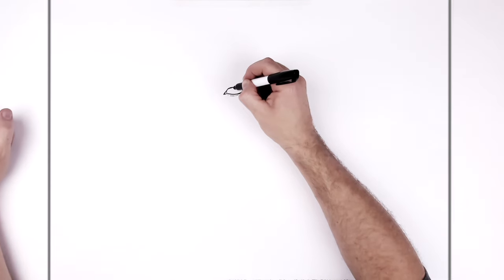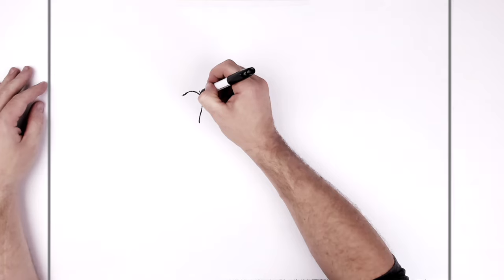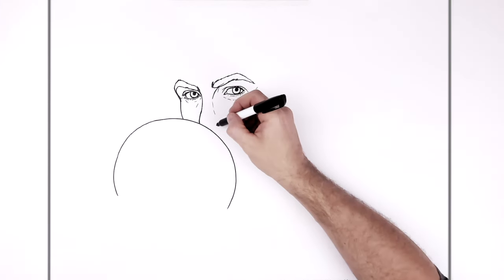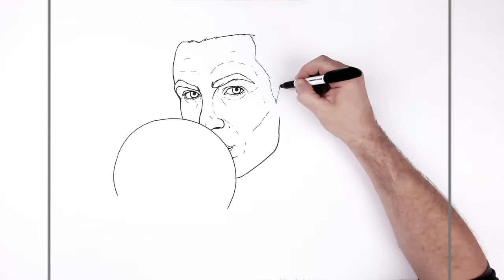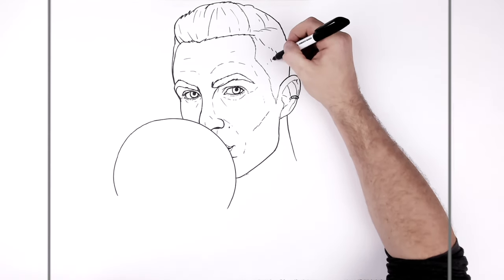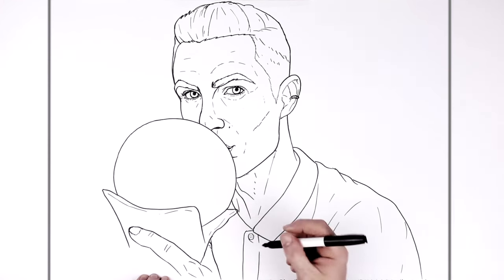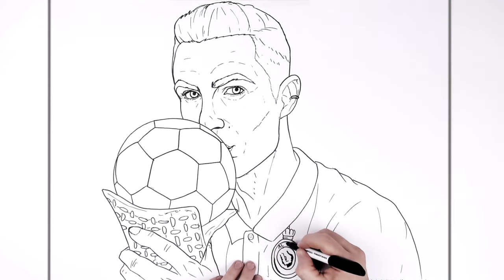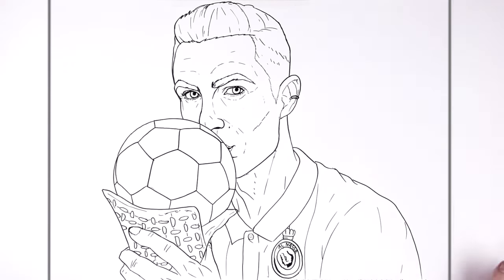How To Draw Ronaldo Arab Cup | Step By Step | Football / Soccer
Learn How To Draw Cristiano Ronaldo Al Nassr FC Arab Cup